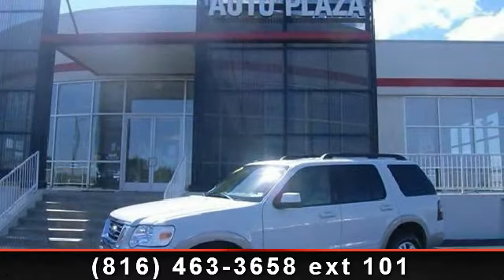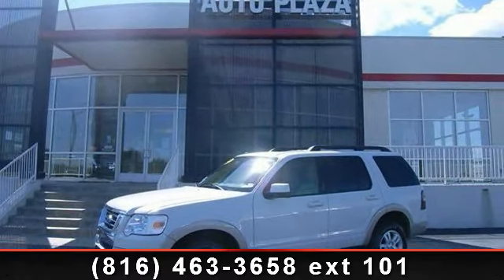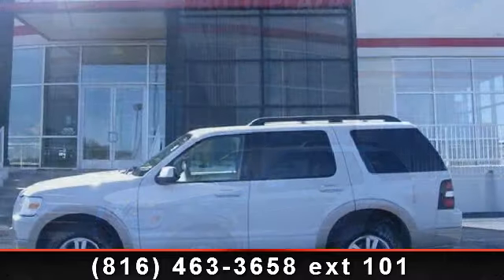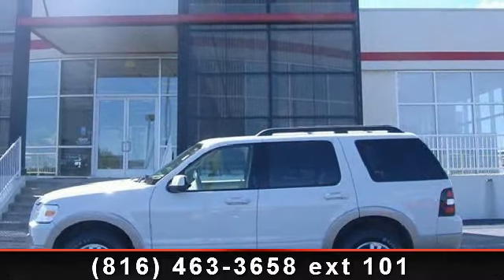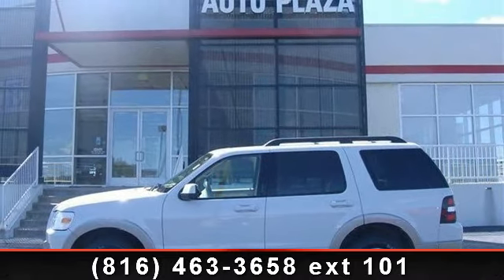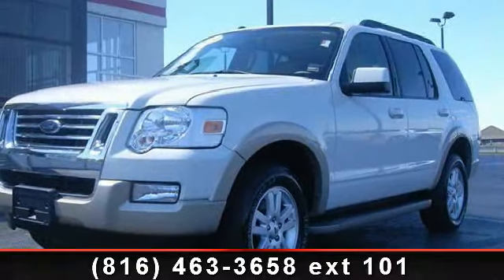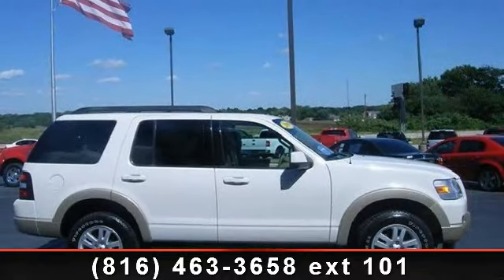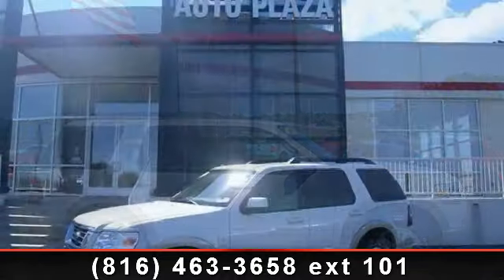2009 Ford Explorer - TDR Auto Plaza - Kearney, MO 64060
EDDIE BAUER... 4X4... LEATHER... LOADED... MOONROOF... KEYLESS ENTRY... Just Arrived!! Get down the road in this extensive Eddie Bauer V6, and fall in love with driving all over again! Includes a CARFAX buyback guarantee!!! Priced below NADA Retail!!! Why pay more for less! 4 Wheel Drive, never get stuck again!! All Around stud!! Safety Features Include: ABS, Traction control, Curtain airbags, Passenger Airbag, Front fog/driving lights...A wealth of standard amenities means that you no longer have to sacrifice: Leather seats, Bluetooth, Power door locks, Power windows, Heated seats...